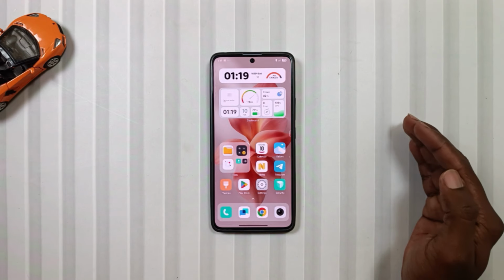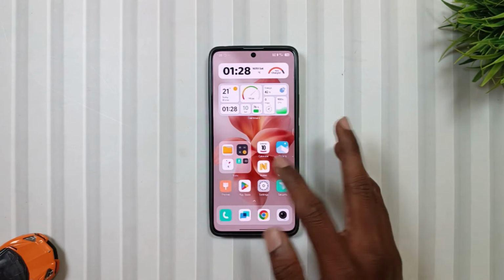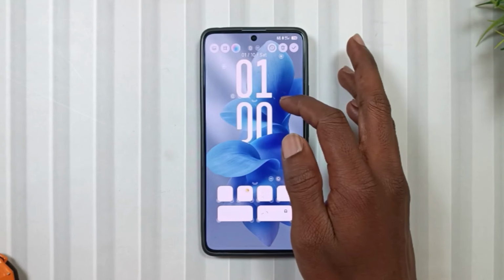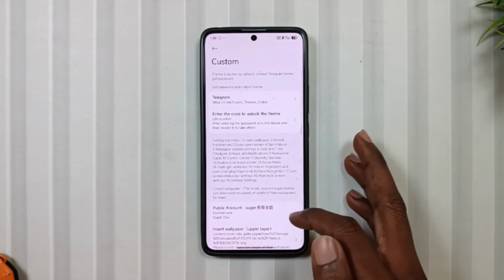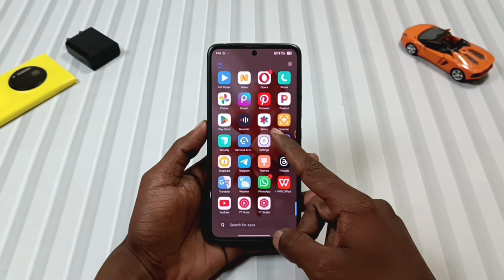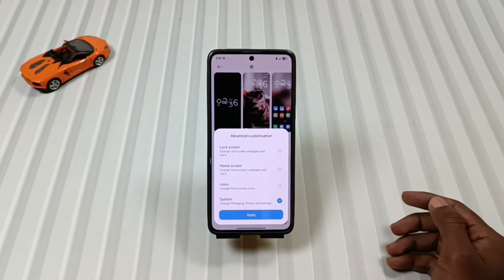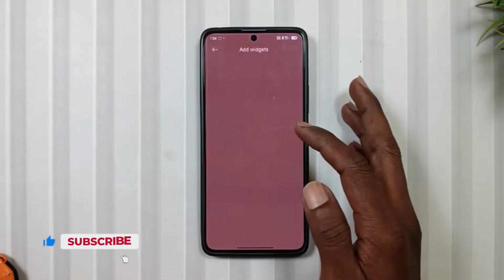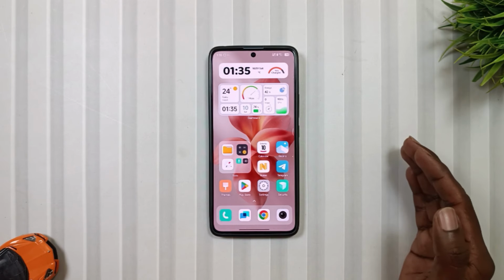HyperOS Gets Origin OS 6 Look! Best origin OS 6 Theme!⚡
Origin OS 6 Theme for HyperOS | Clean iOS Style UI & Control Centre ⚡

Hey theme lovers, welcome back to another brand-new episode of Mobile Funda Themes. In this video, I am showcasing one of the best Origin OS 6 themes for HyperOS. This theme comes with a clean iOS-style UI, smooth animations, premium icons, custom lock screen, and a beautiful control centre. If you love Origin OS, iOS-style themes, or clean Android customisation, this Origin OS 6 theme is perfect for your Xiaomi HyperOS device. Watch till the end for full theme preview, lock screen, home screen, control centre, icons, and overall performance review.

▶️ Topics Covered:
iOS 26 themes tor hyperos 2
iOS 26 themes for hyperos 2
best ios 26 themes for hyperos
iOS theme hyperos
iOS theme for hyperos
Hyperos 2 to ios 26
Hyperos ios 26 look
iOS 16 theme for hyperos
Xiaomi hyperos3 ios theme
Hyperos themes
New hyeros theme
New hyperos 3 theme
Hyperos 3 new theme
Origin os 6 vs hyperos
Hyperos 3 vs origin os 6
Origin os 6 vs hyperos 3
Origin os 6 theme
Origin os 6 wallpaper in hyperos
Best origin os 6 theme for xiaomi
Hyperos vs origin os, vivo origin os theme
Vivo origin os vs hyperos
Originos 6 theme for vivo
Origin os 6
Hyperos theme
Origin os 6 list
Origin os 6 vs color os
Origin os 6 raster wallpaper
Origin os 6 vivo
Iqoo origin os 6
Vivo origin os 6
Origin os 6 beta
Origin os 6 first look
Origin os 6 india